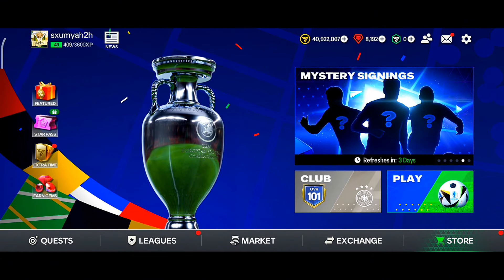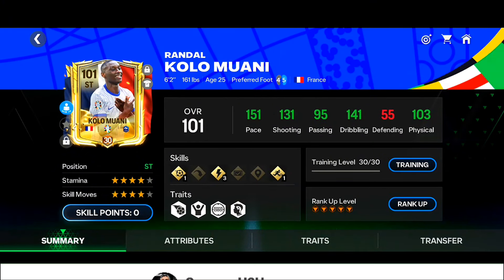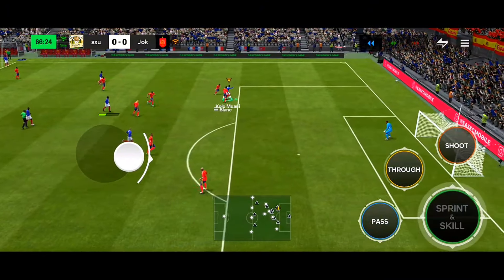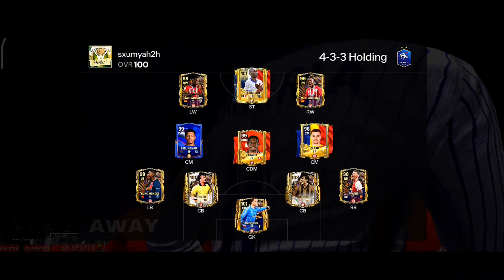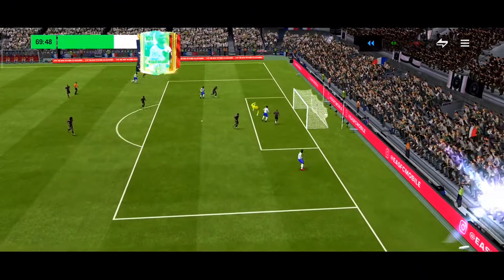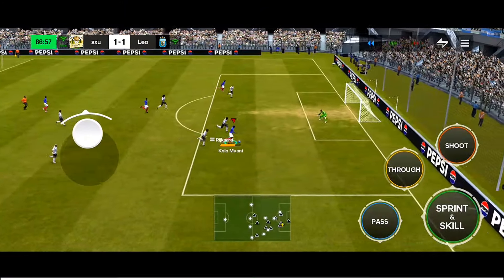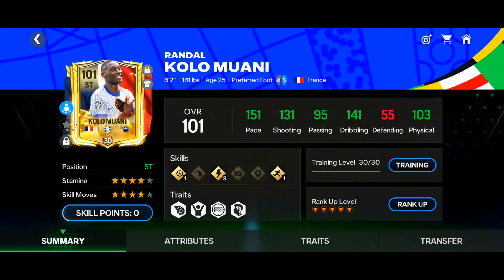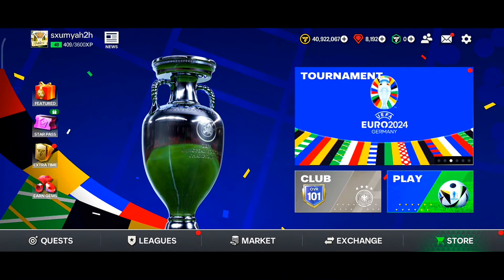I BOUGHT THE BEST BUDGET H2H STRIKER - FC MOBILE! [ UNDER 100 MIL COINS ]